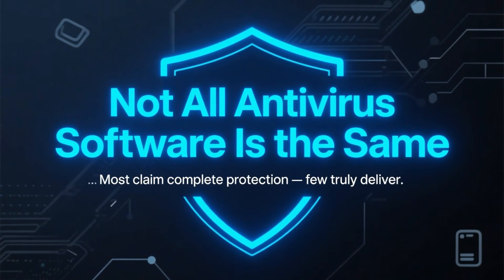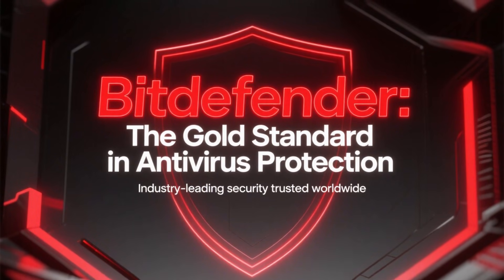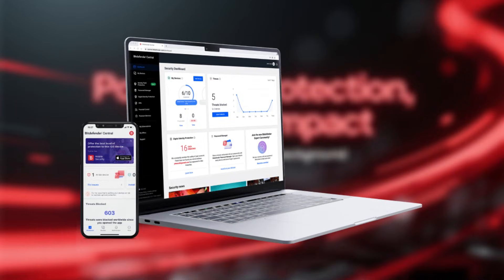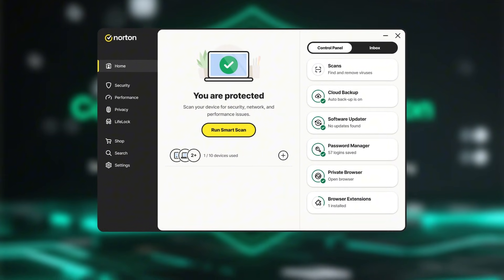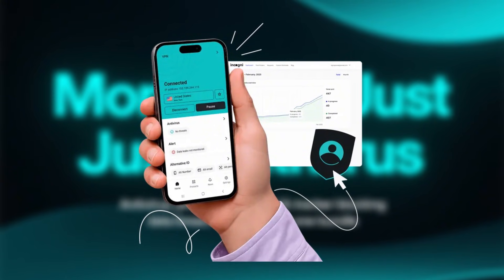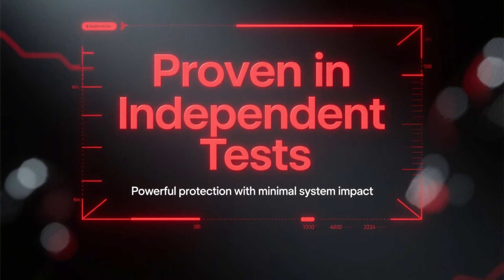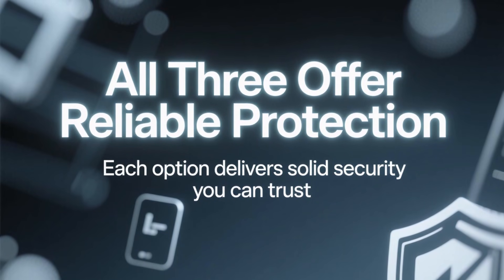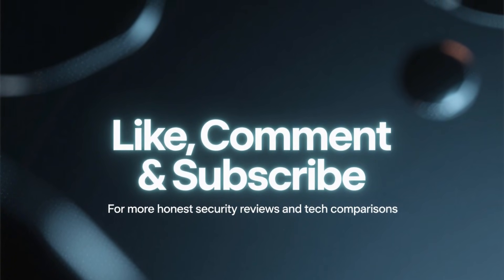Best Antivirus 2026 – Top Security Software Tested & Ranked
In this video, I rank the best antivirus software of 2026 after real testing. I compare malware protection, system impact, features, and overall value to see which security tools actually keep you safe. If you’re looking for reliable protection for PC, Mac, or mobile, this guide helps you choose the right antivirus without the hype.